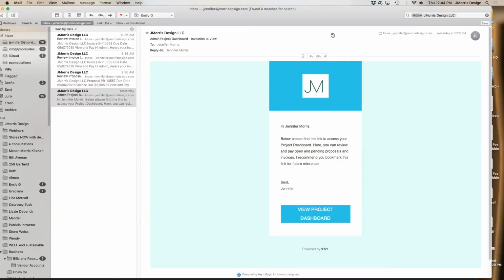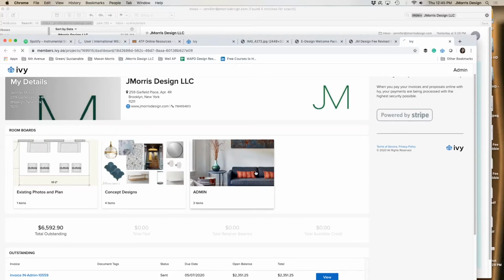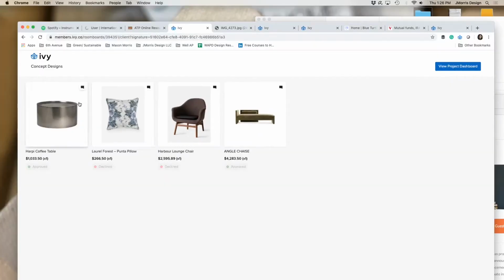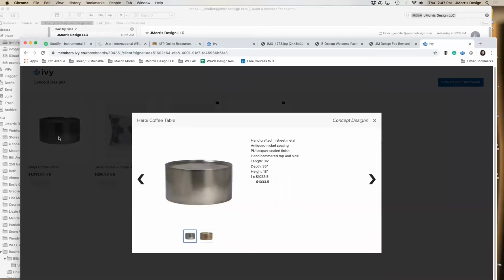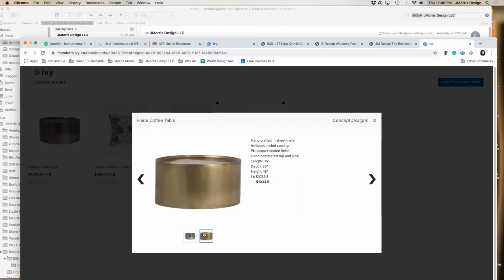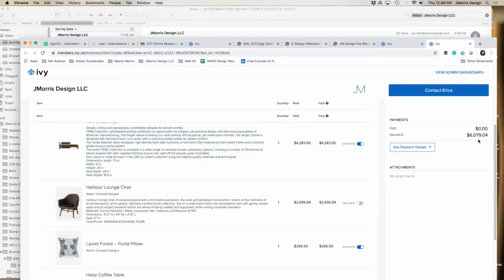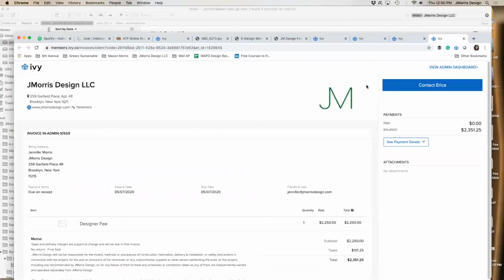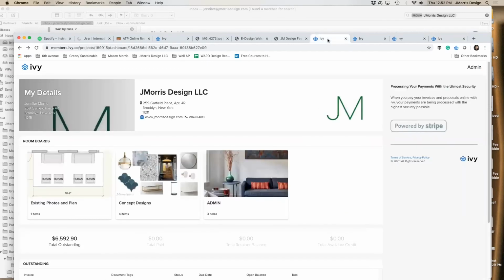Intro to working with JMorris Design on the shared Ivy Dashboard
JMorris Design Intro to Ivy Dashboard.   What it looks like and how it works to more seamless communication and easy access to full project information for the letter of agreement, existing site details, the status of proposals and invoices, to back up from presentations and products, the approved items.